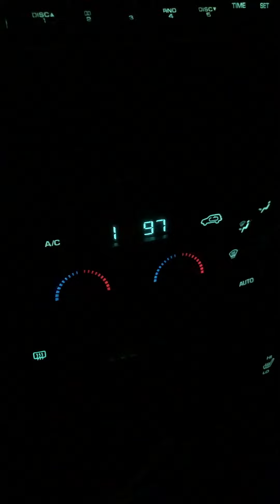99-04 WJ AZC - How to monitor coolant temp in real time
Use the AZC to monitor your coolant temperature